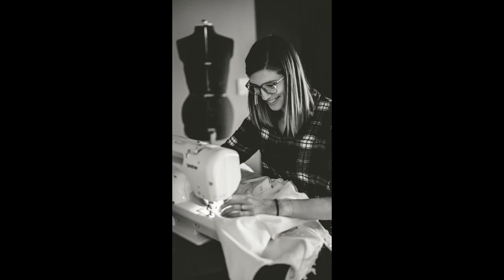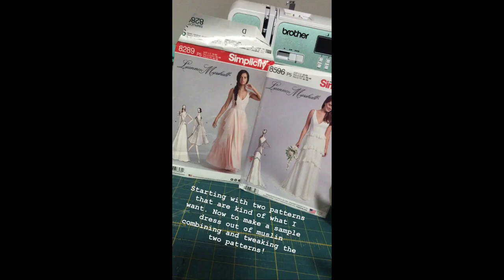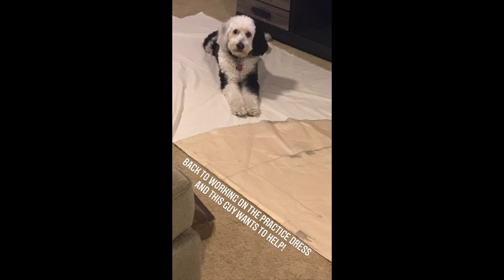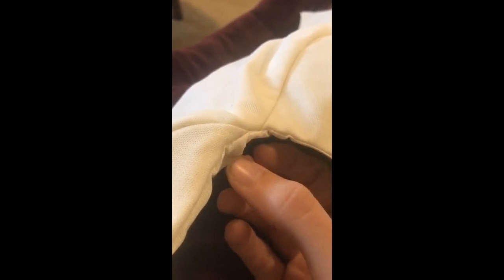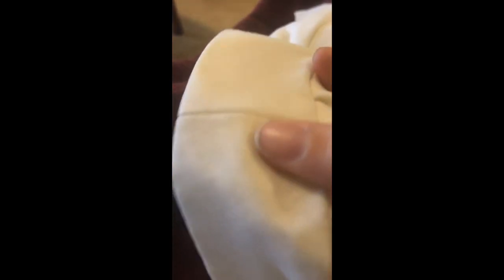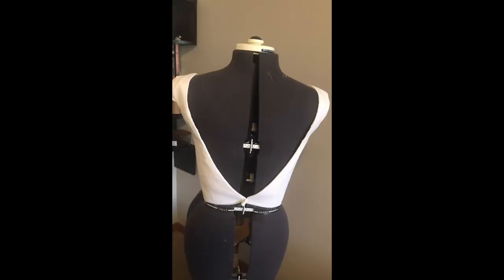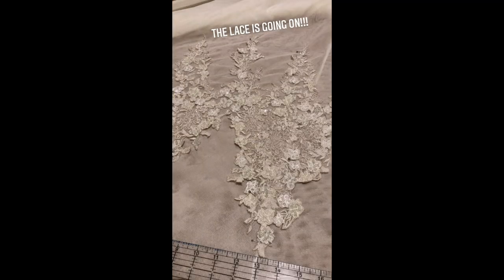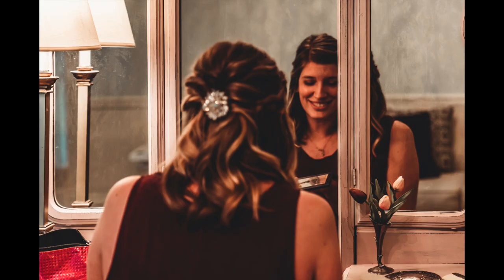Making my Wedding Dress!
It has always been a dream of mine to make my own wedding dress! It was such a fun experience and I am so glad I documented the process! Enjoy!

*Music Credit ~ Back to Portland from YouTube free music library.